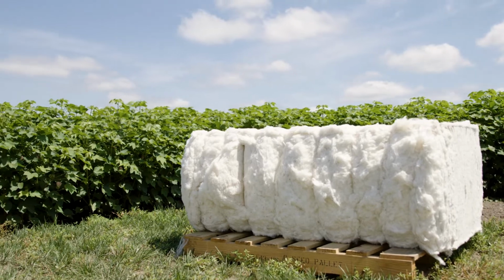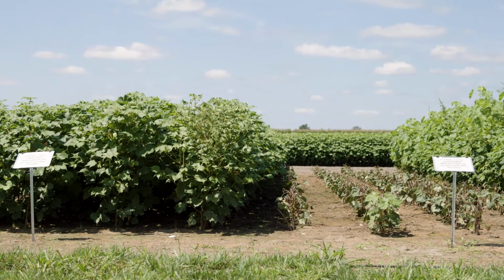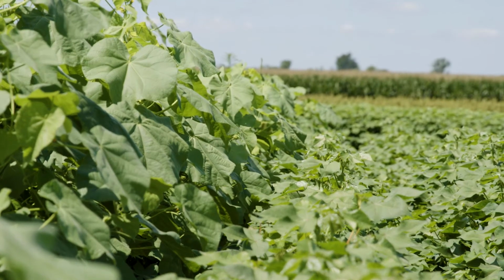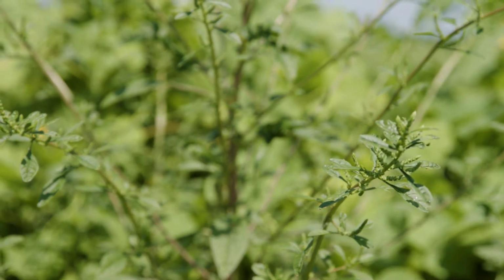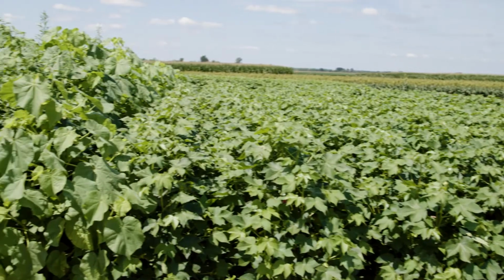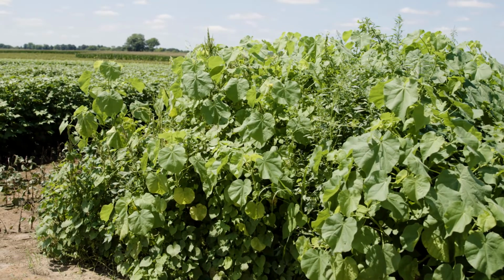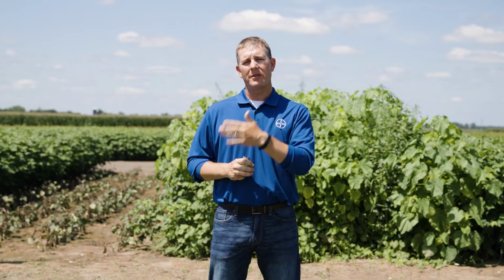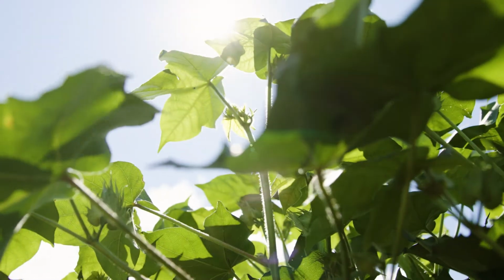Enhancing Sustainability and Profitability in Cotton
Bayer's next-generation Bollgard® and HT4 technologies* will allow cotton growers more flexibility in protecting their yields from weeds and insects while increasing sustainability.  Scott Bollman, Director of Science Implementation at Bayer, expands on these technologies.